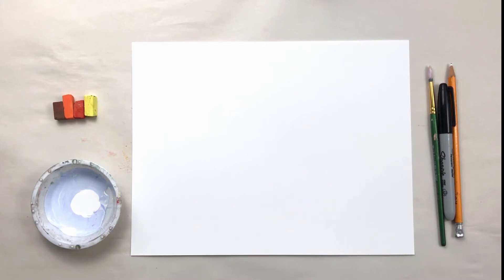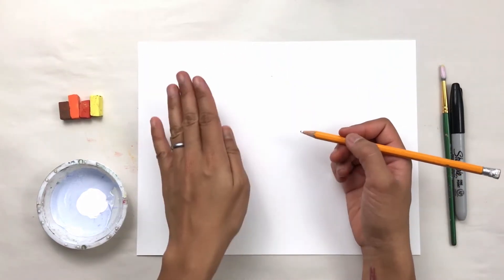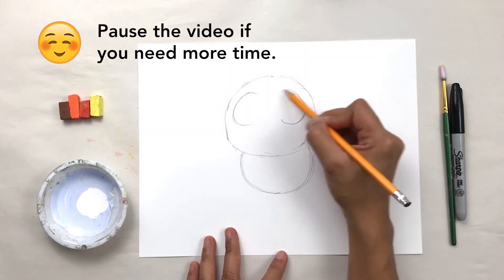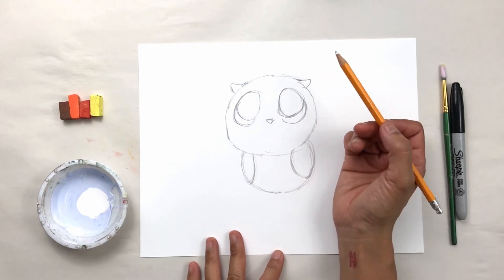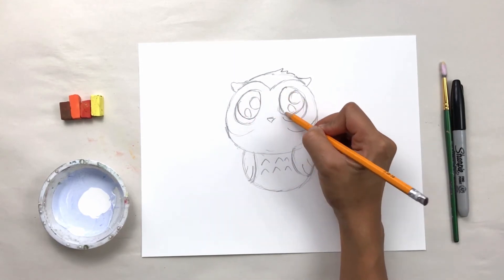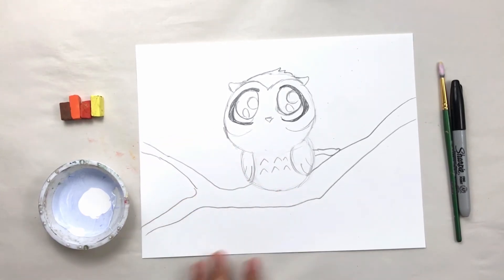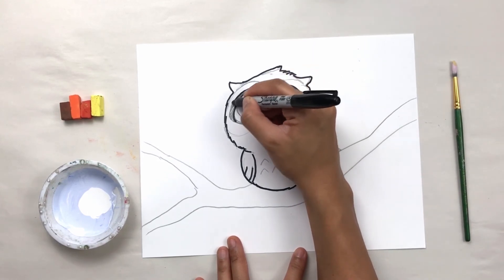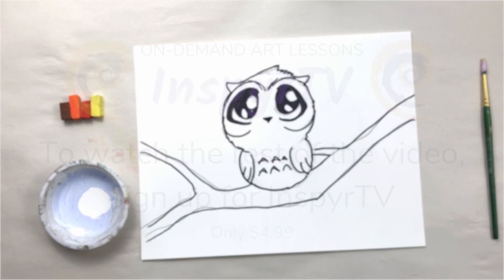How to Draw: Pastel Owl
Fall has never been more adorable with this cute fluffy baby owl!

Medium:
Chalk Pastel

Grade Levels:
2nd, 3rd, 4th, 5th, 6th+

Art Techniques:
plotting, dot off, tapping, blending, shading, highlight, shapes tracing